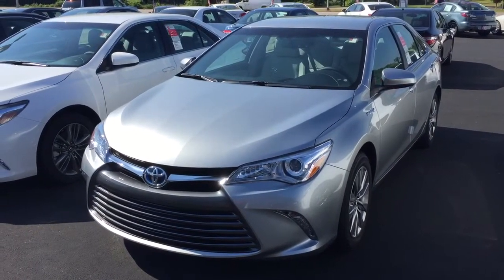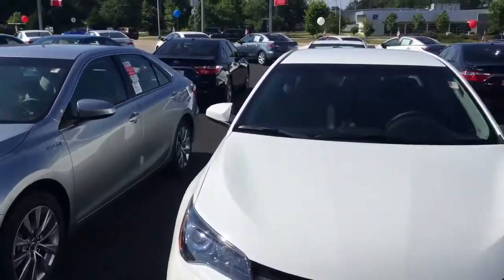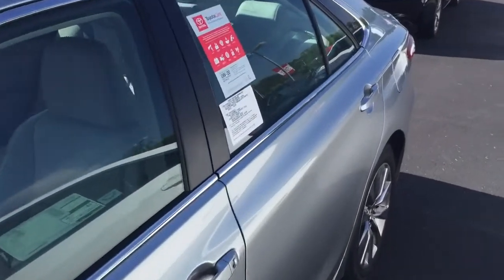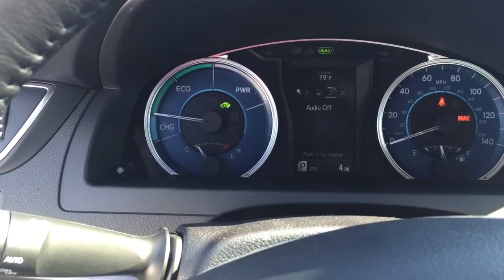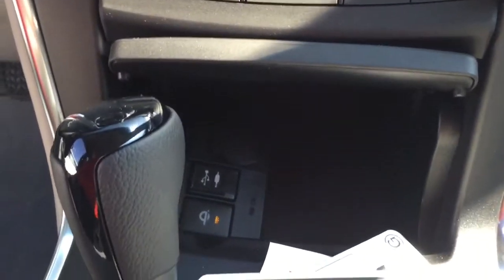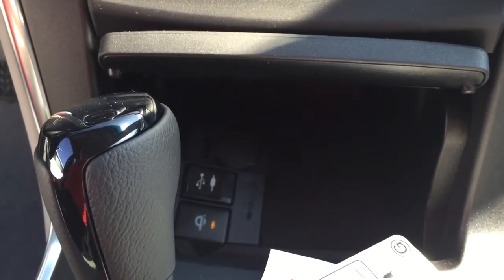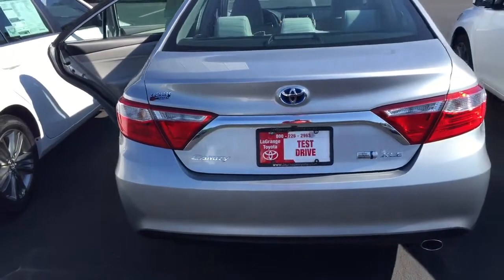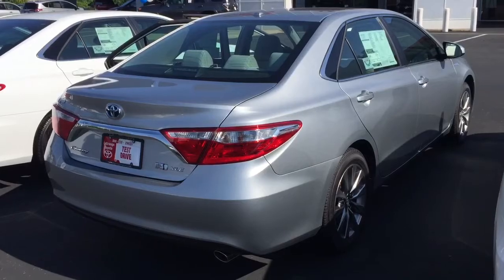2016 Camry Hybrid review for Christine from Bobby